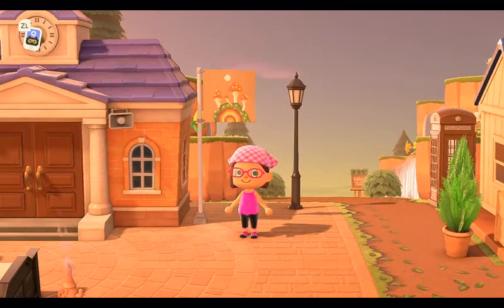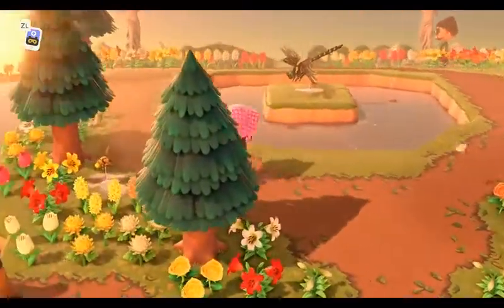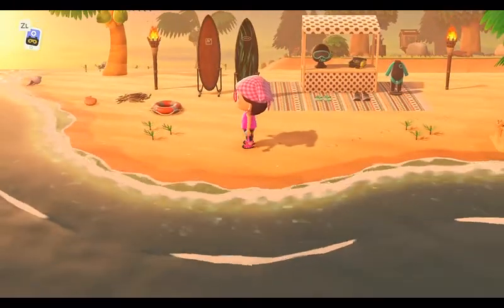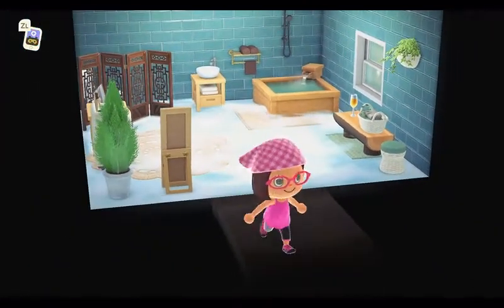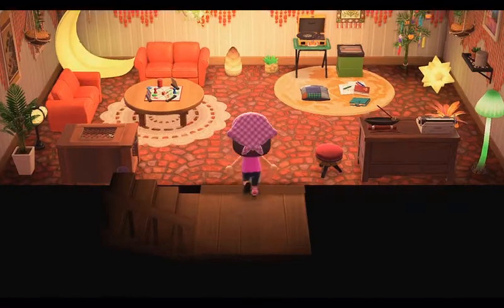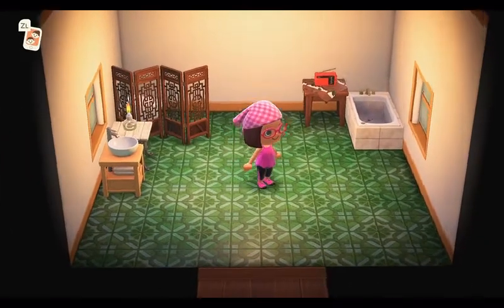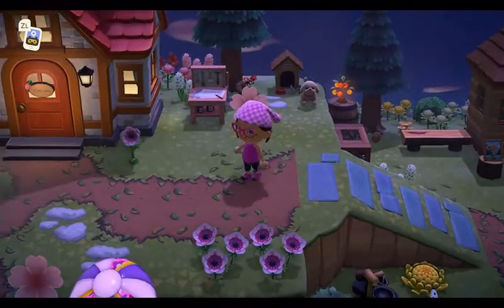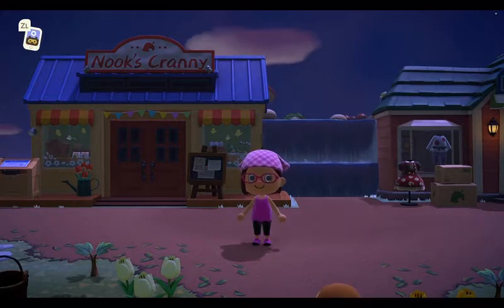Nature's Walk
Come with me as I take a peaceful nature's walk.  Help me as we view 3 houses. Hope you enjoy this wonderful Nature's Walk